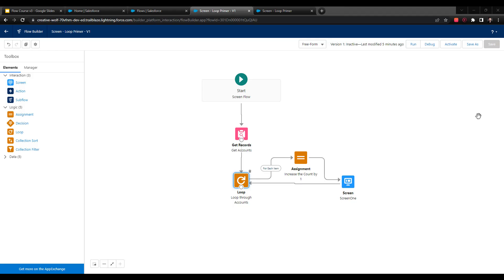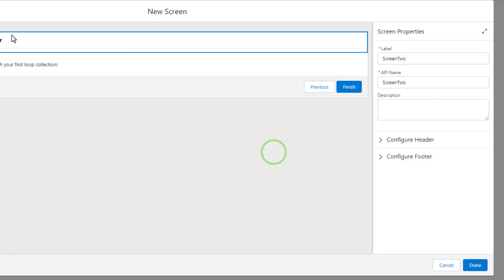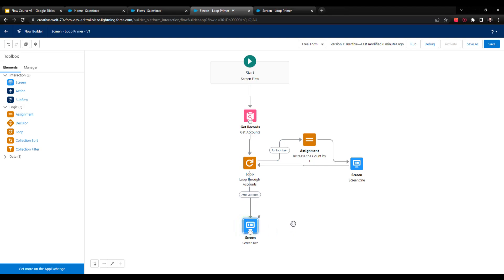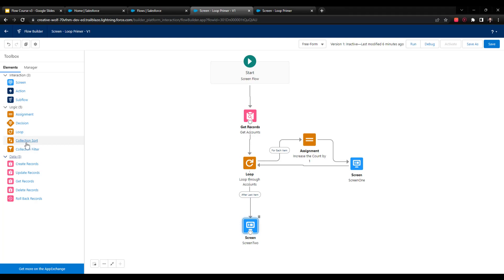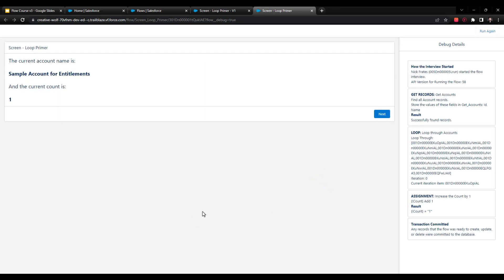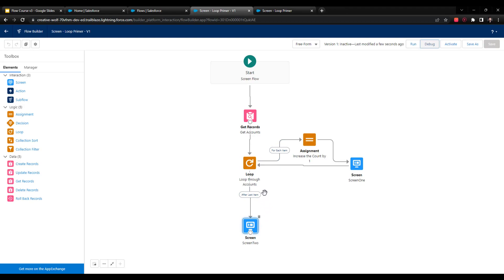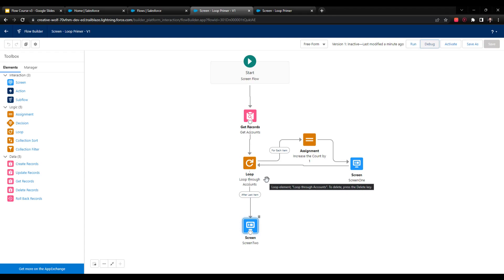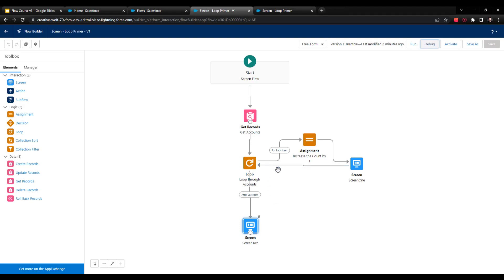Salesforce Flow Builder Tutorial (Episode 45) - Wrap Up Loop Overview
We built our first loop inside a Salesforce screen flow and now we'll define some logic for the loop to execute after it completes.